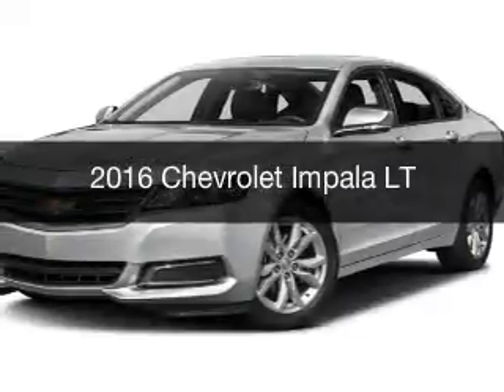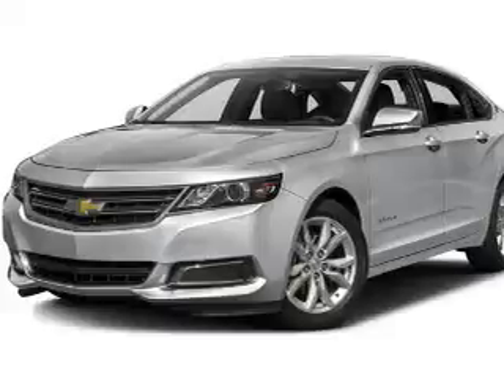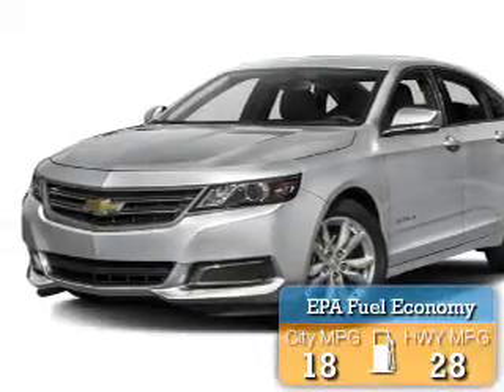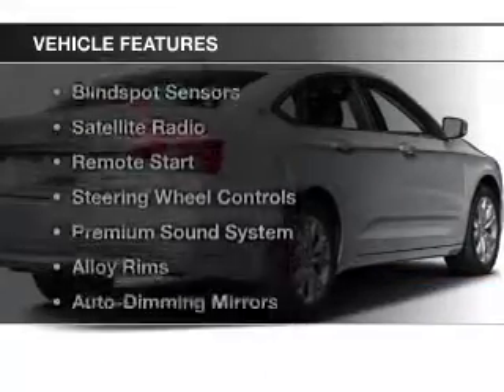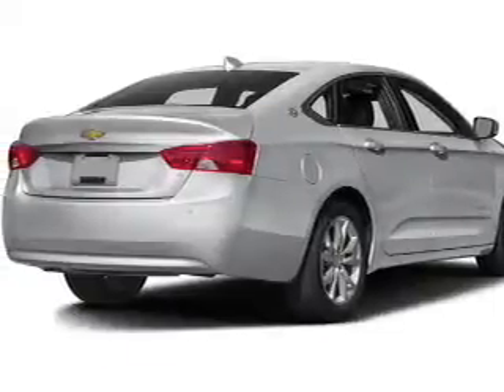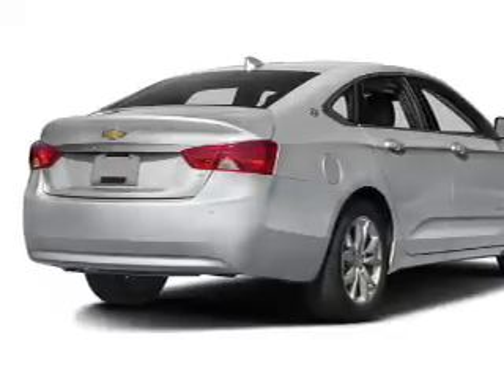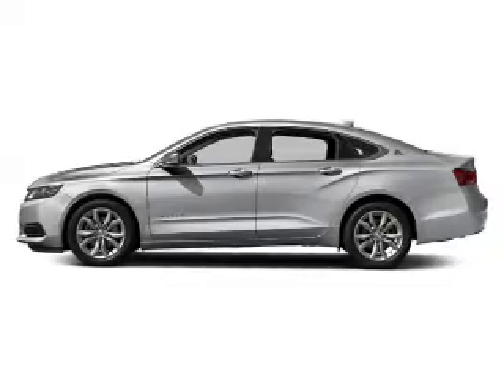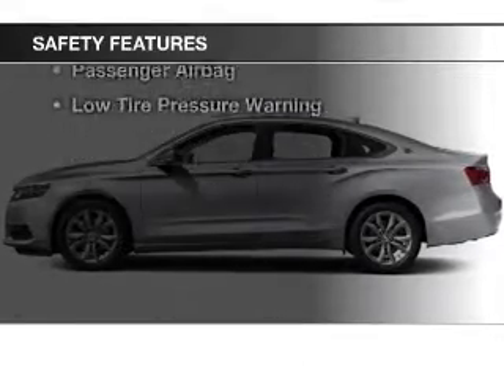2016 Chevrolet Impala - Jackson MI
Find Similar Vehicles:
Year: 2016
Make: Chevrolet
Model: Impala
Trim: LT
Engine: 3.6 L, 6 cylinder
Transmission:
Color: Black
Mileage: -1
Address:
2200 Seymour Road